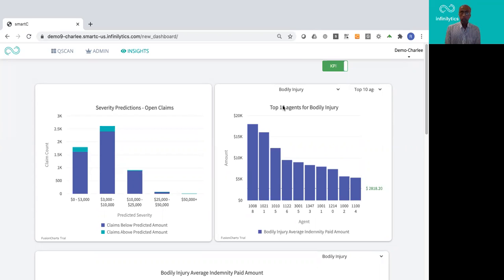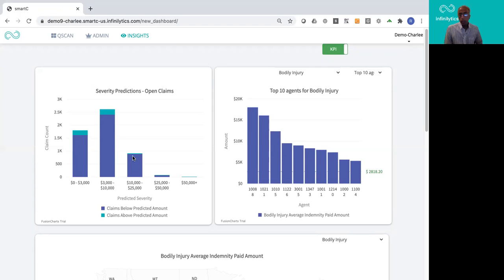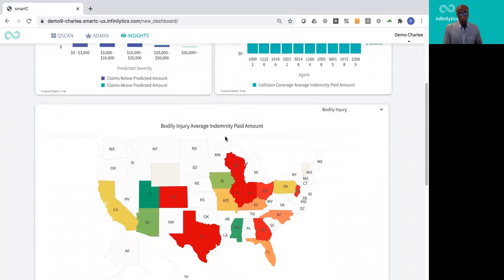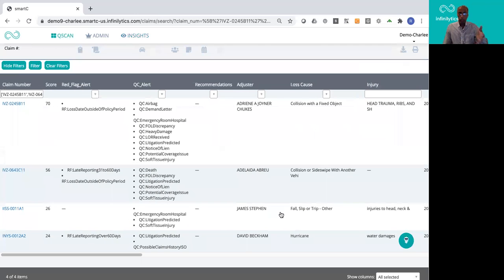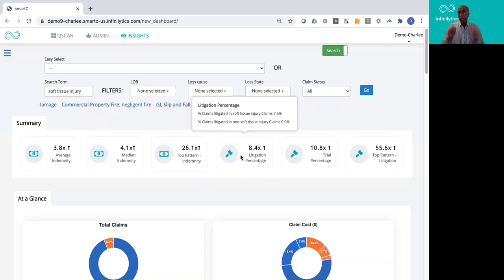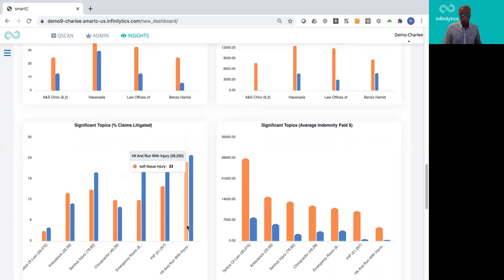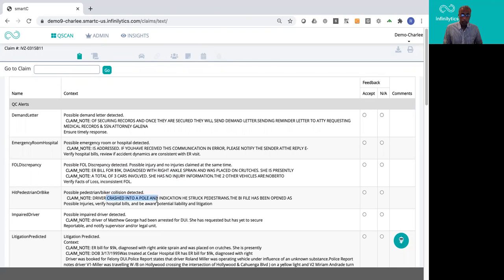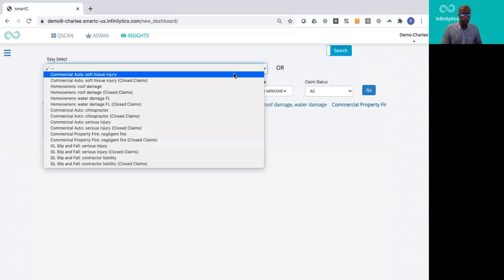Charlee Demo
AI based Insights, patterns and predictions - Litigation, Fraud, Settlement, Cyber risk